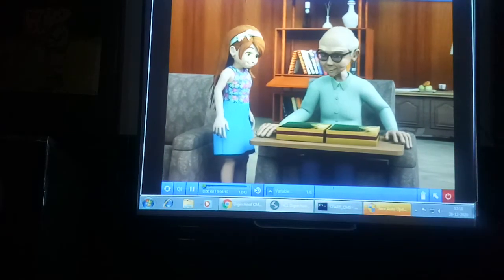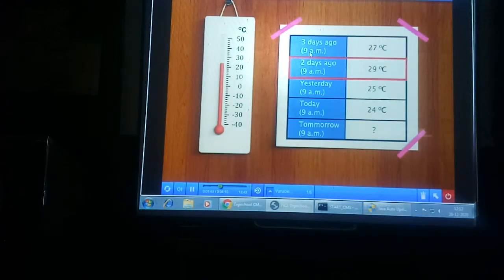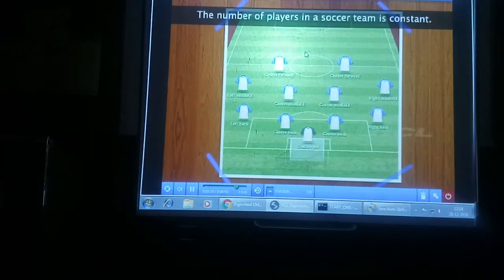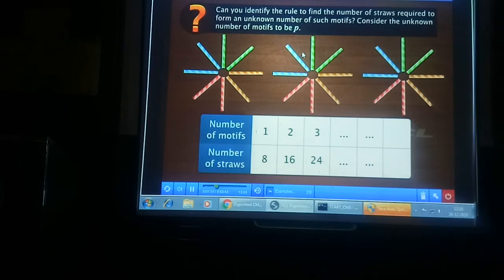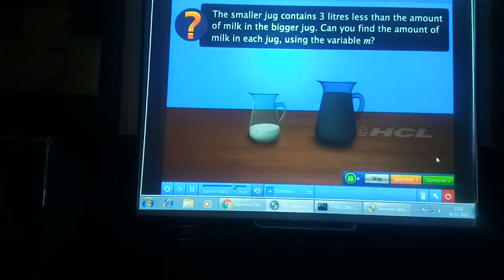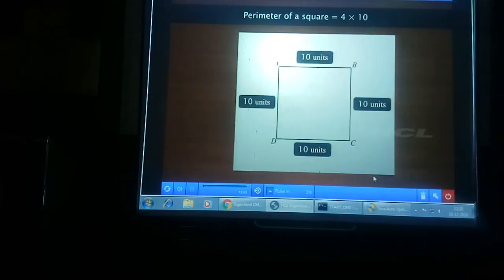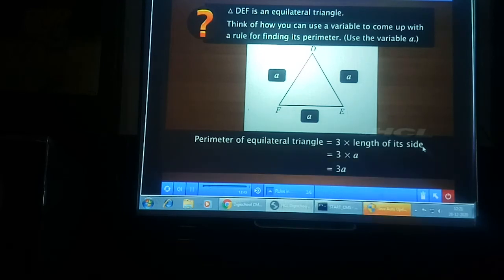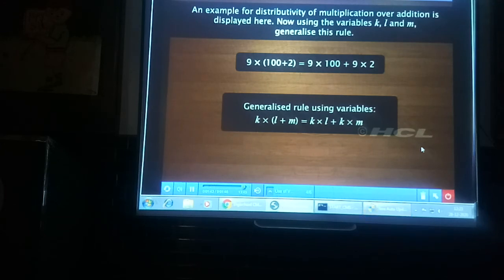6th Maths Algebra digi